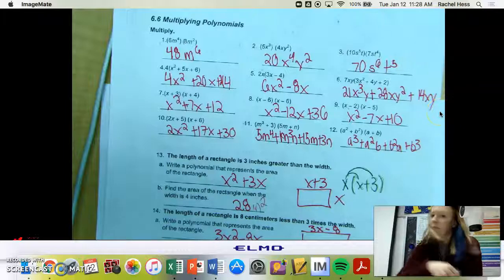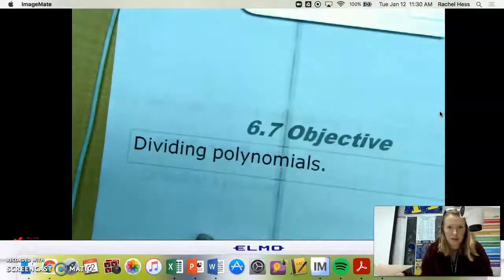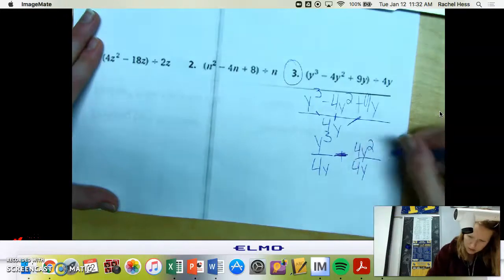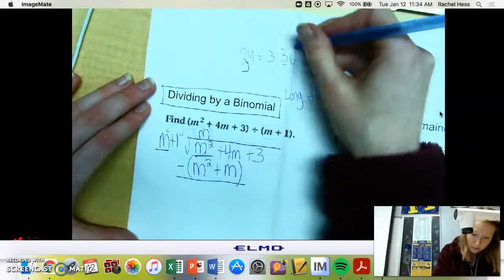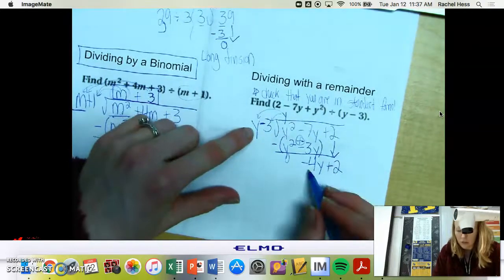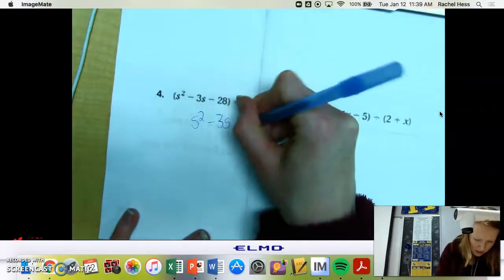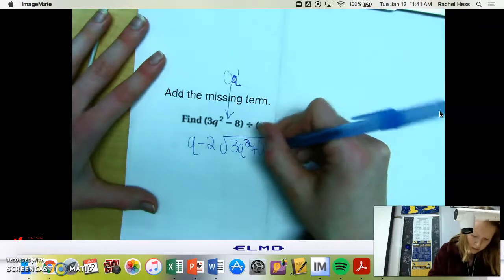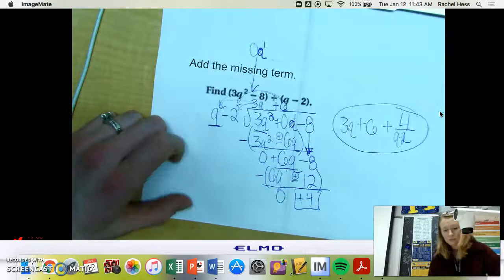Brief 6.6 HW review, 6.7 notes - A1